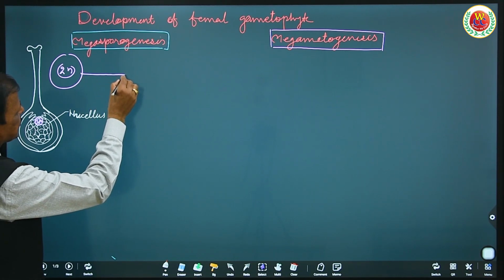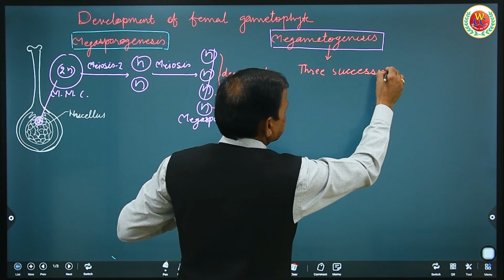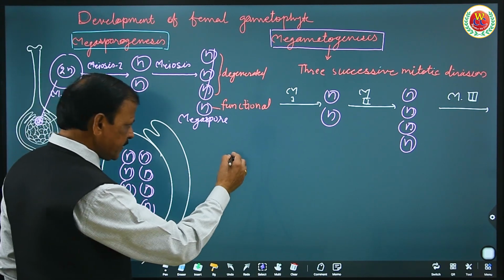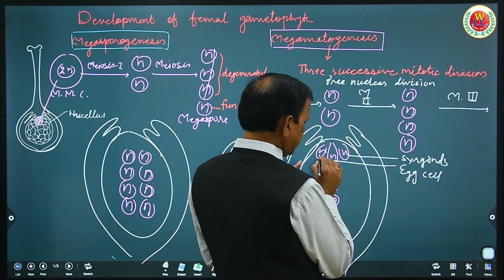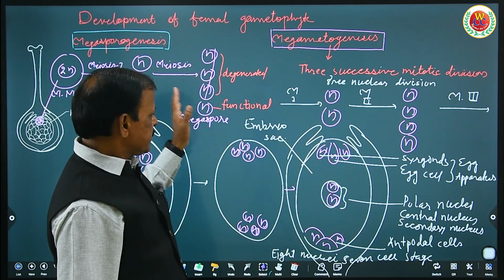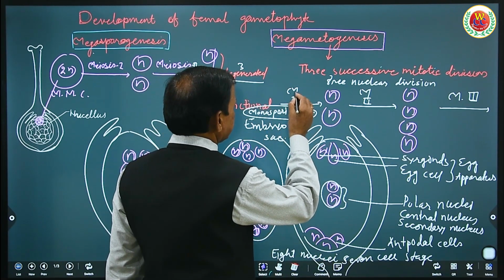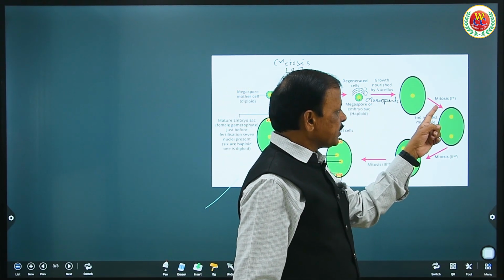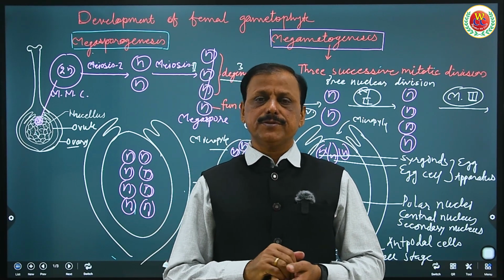Class 12th | Chapter 1 | Development of Female Gametophyte | Easy Explanation | NEET 2024 Biology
Class 12th
Chapter 1 Reproduction in Flowering Plants